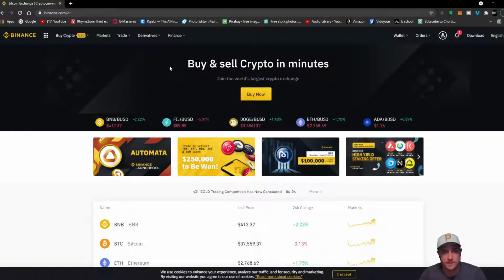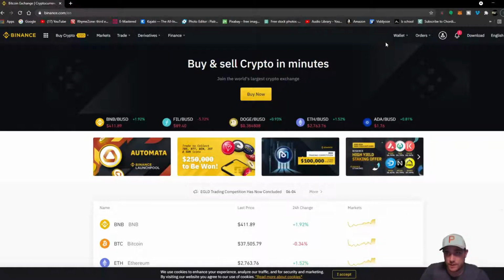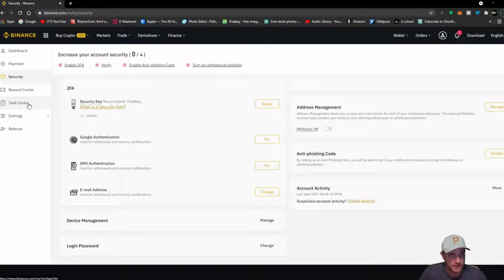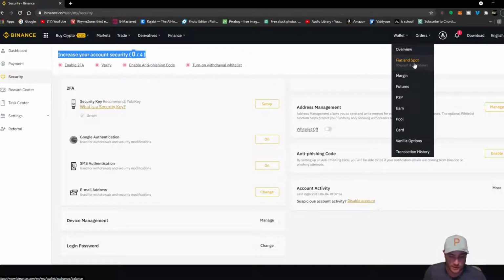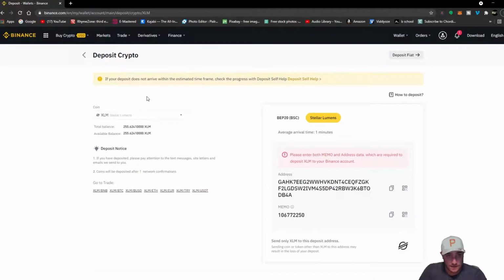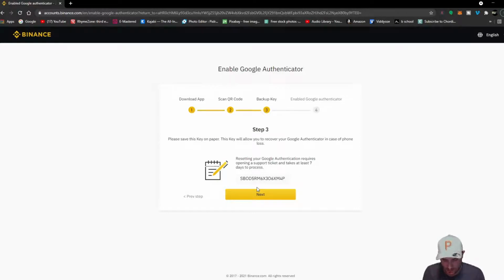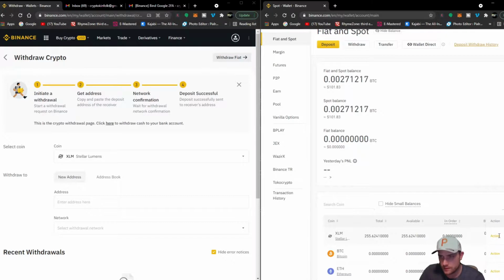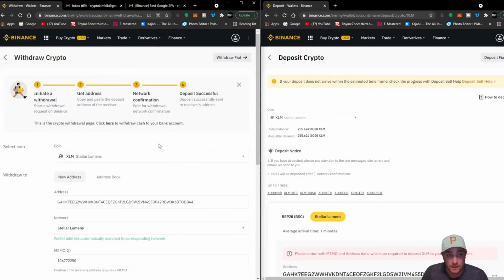Binance account setup, VPN, and transferring money